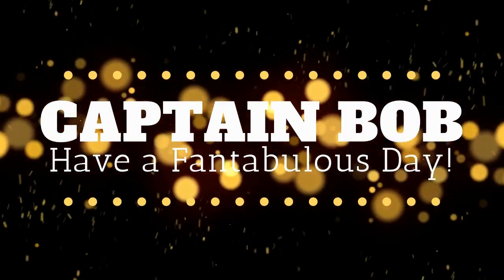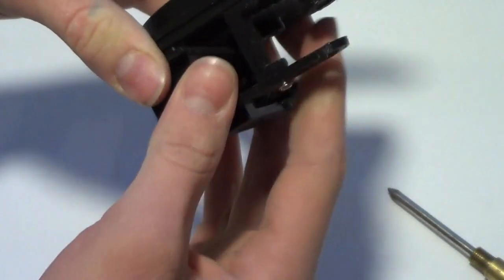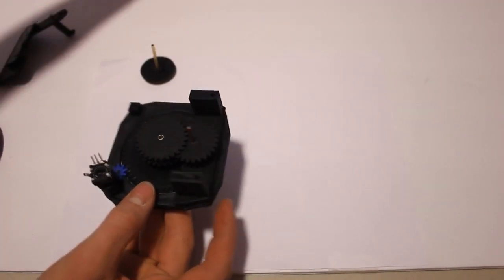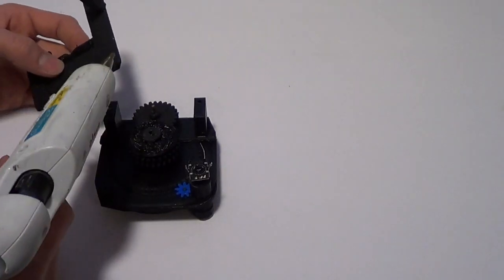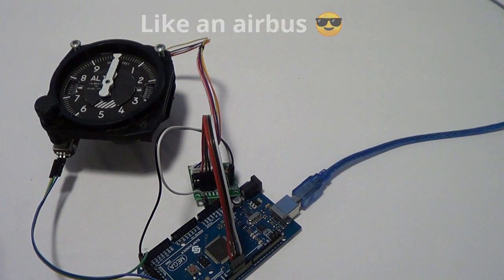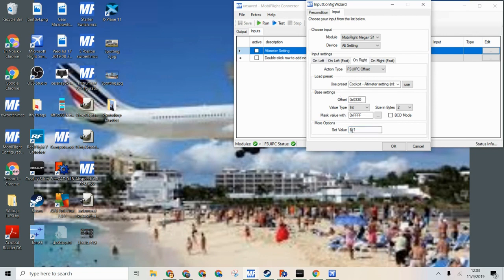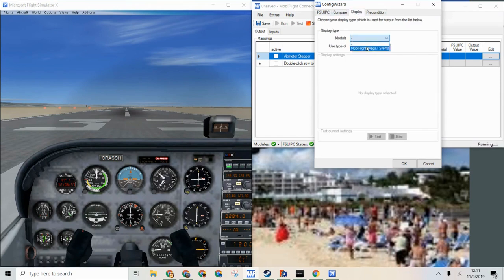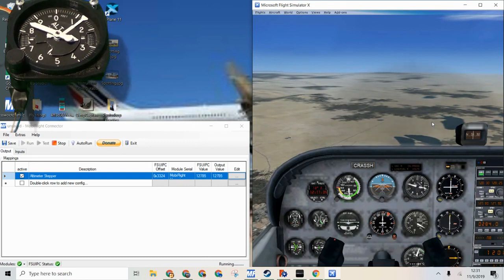How to Make an Altimeter for a Flight Simulator with MobiFlight | Captain Bob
Today we will make an Altimeter for a Flight Simulator. I am using FSX for this video. I will show how to use MobiFlight with X-Plane in a future video.

📦 Brass (copper also works) Pipes: (Order 3MM, 4MM and 5MM outer diameter) these just have to telescope, and slide easily.
📦12V Power Supply for Arduino
📦Stepper Motor
📦Rotary Encoders
📦1kg 1.75mm PLA Filament
📦Ender 3/Pro
📦Jumper Wires
📦24 AWG Wire